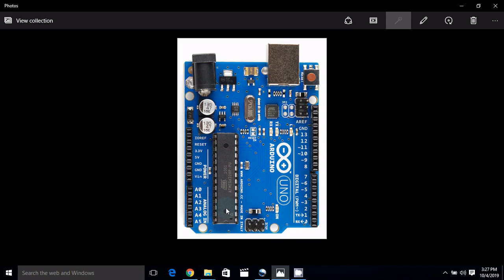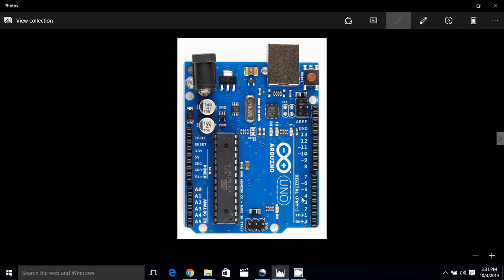Arduino Tutorial #1 Arduino Uno Exploration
Embark on an illuminating journey into the heart of Arduino with this comprehensive tutorial on the Arduino Uno microcontroller board. Uncover the open-source brilliance of Arduino.cc's creation, fueled by the robust AVR microcontroller Atmega328. Explore the board's features, boasting a USB interface, 6 analog input pins, and 14 I/O digital ports – 6 of which deliver precise PWM output. Empower your projects to interact with the real world as Arduino Uno enables seamless control and sensing of external electronic devices. Navigate the coding landscape effortlessly with the user-friendly Integrated Development Environment (IDE) software tailored for Arduino programming. Whether you're on Windows, MAC, or Linux, this IDE supports your coding journey with languages like C and C++. Connect directly to your computer via USB or explore alternative power sources like batteries or AC to DC adapters for project flexibility. Join us in this Arduino adventure where learning converges with innovation, propelling your electronic endeavors to new heights! 🚀

🔧 *Local Electronics Material Suppliers:* 🔧
Find all your electronics needs at these locations. Happy tinkering! 🛠️💻🔗

📍 *Megenagna Zefmesh Grand Mall:*
   - 🏢 Address: 3rd floor, Room 301

📍 *4 Killo Holy Trinity Theological College:*
   - 🏢 Address: 1st floor, Room 105u